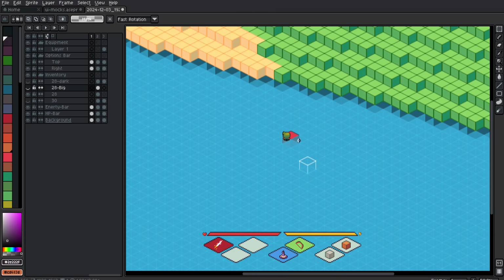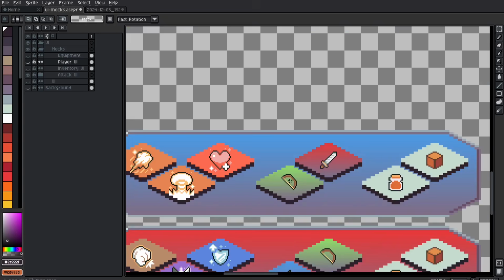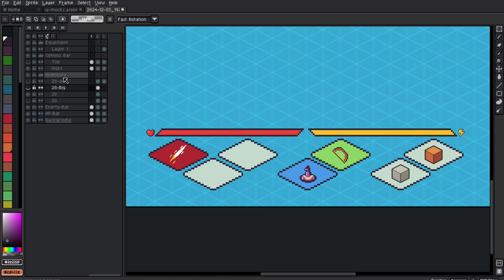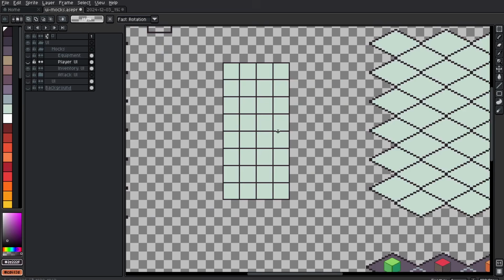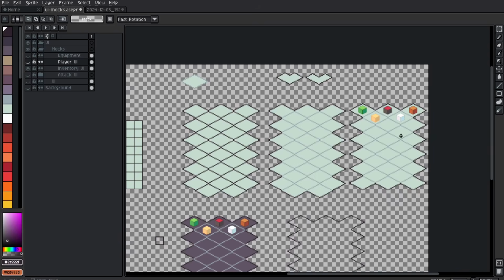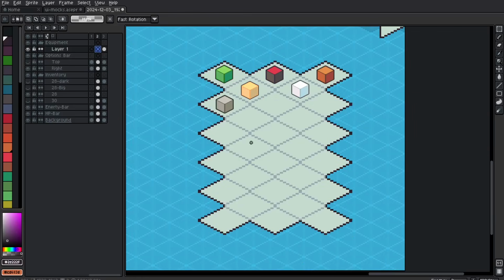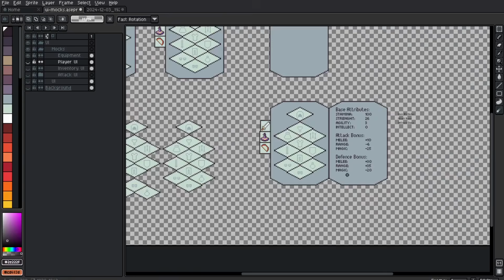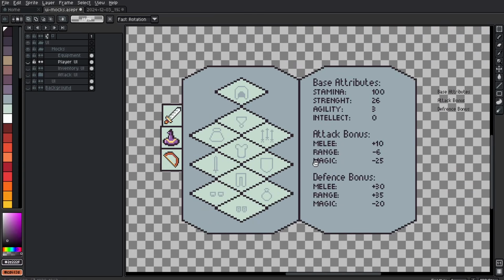Isoterra Devlog 002 - UX/UI HUD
In this video I explain some of the UX/UI design choices regarding the player HUD.